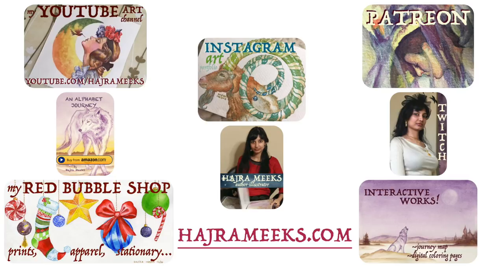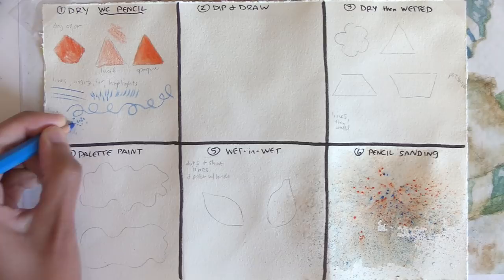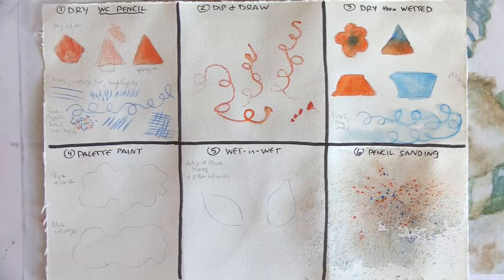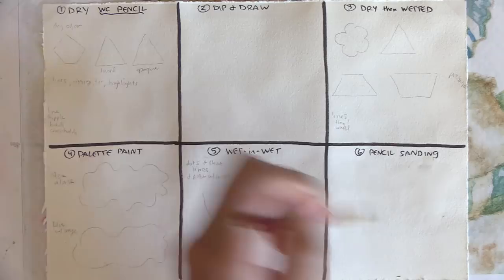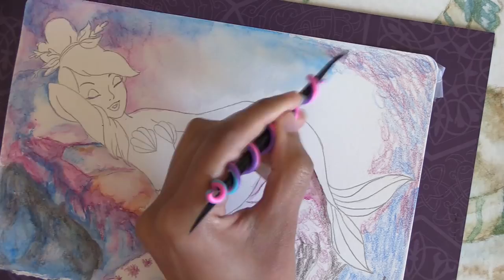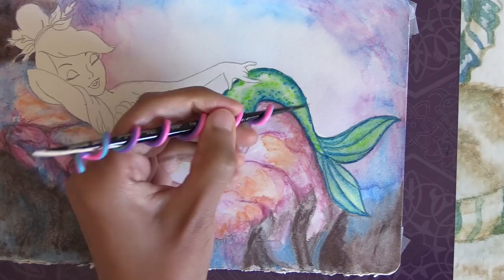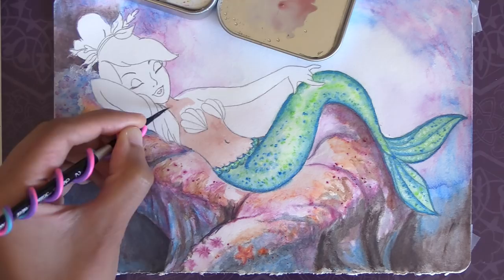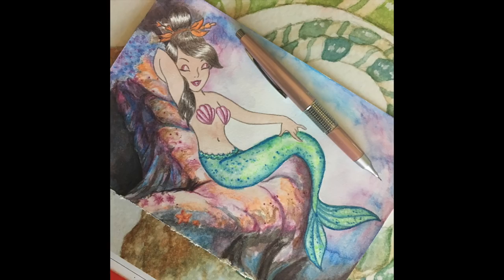6 Ways to Use Watercolor Pencils (+ Mermaid)!